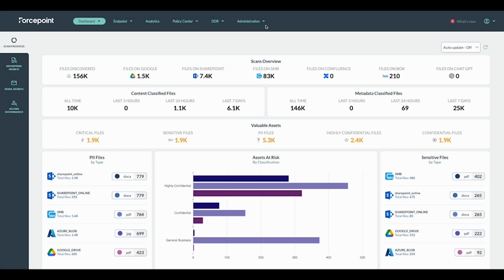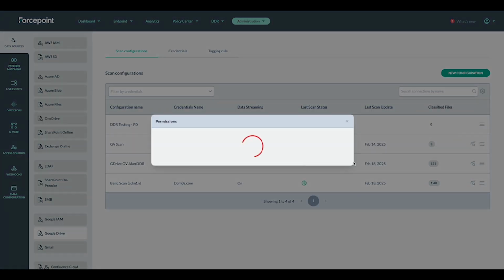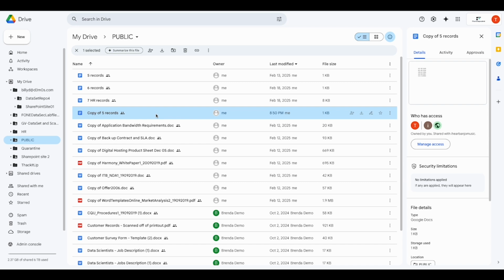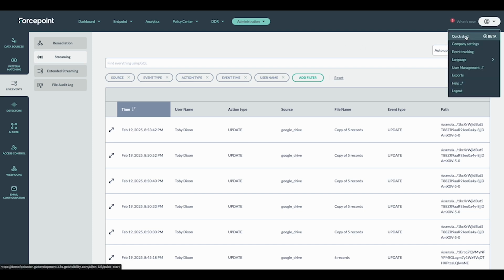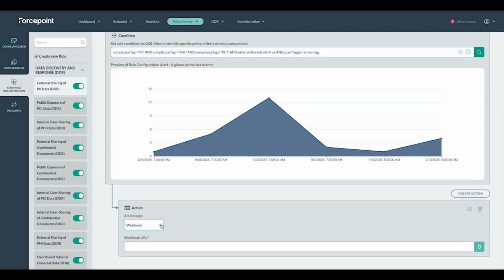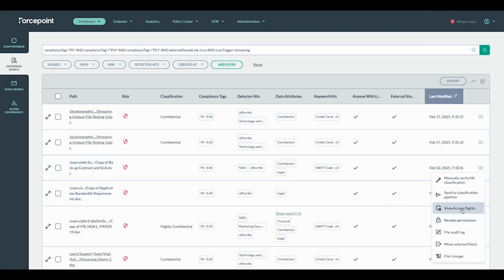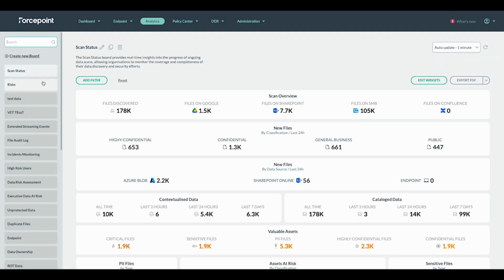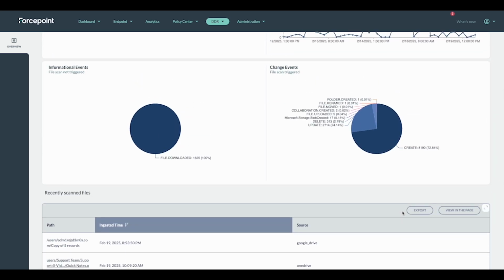SE Demo: Forcepoint Data Detection and Response (DDR)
In today's digital landscape, data breaches are becoming increasingly frequent and severe. One of the most alarming statistics is that it takes organizations an average of 258 days to identify and contain a data breach. This significant delay highlights a critical gap in current data security solutions: the lack of visibility into data exposure and misconfiguration that create the potential for breaches.

Forcepoint Data Detection and Response (DDR) is designed to address this visibility gap. Unlike traditional data security solutions, DDR provides continuous monitoring of various data repositories, giving organizations visibility into potential data breaches as they occur. This proactive approach enables timely identification and remediation of data issues, significantly reducing the duration and impact of a data breach.